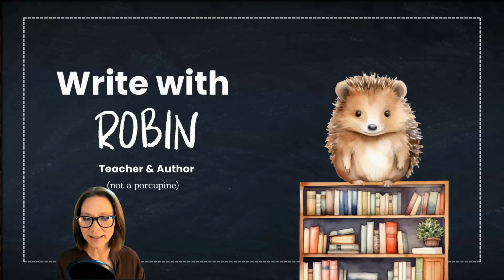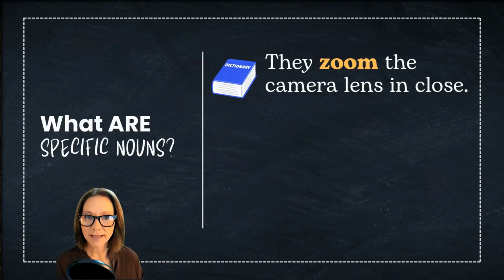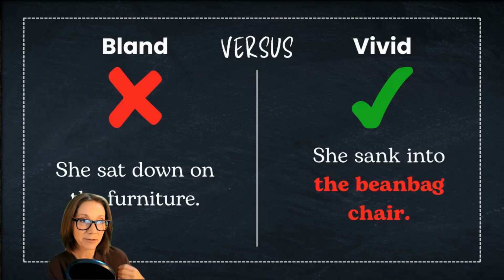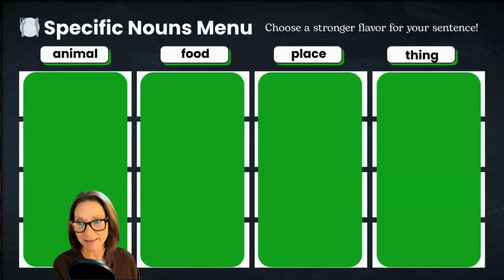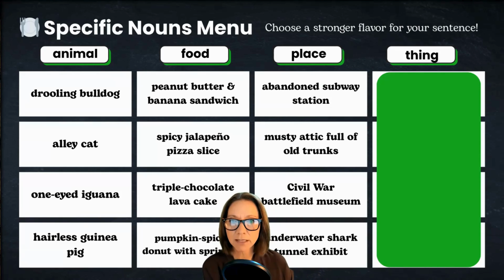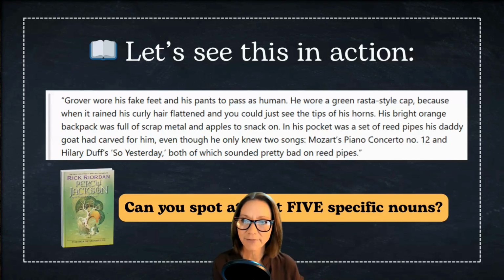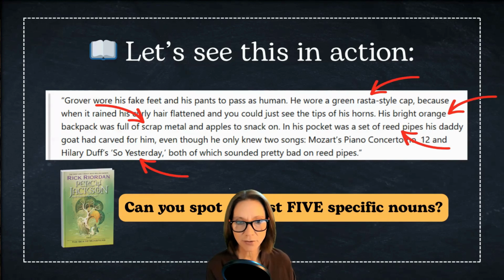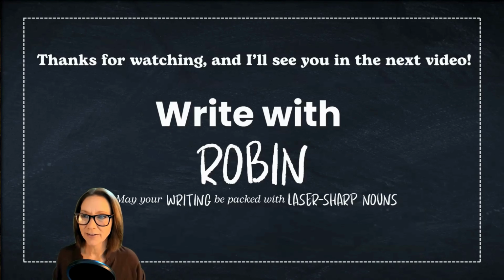Learn how to use Vivid Imagery by using Specific Nouns in your Writing: Vivid Imagery #2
Level up your writing by using vivid imagery that includes specific nouns!

The Structured Writing Teacher Channel:    / @thestructuredwritingteacher